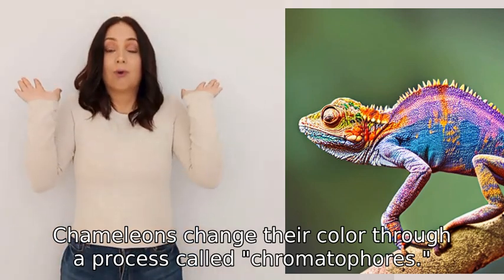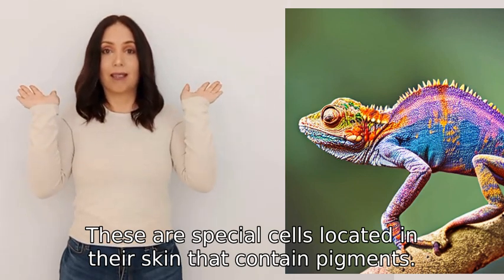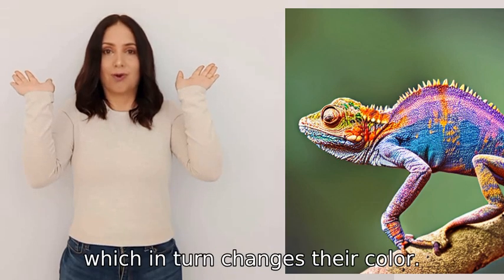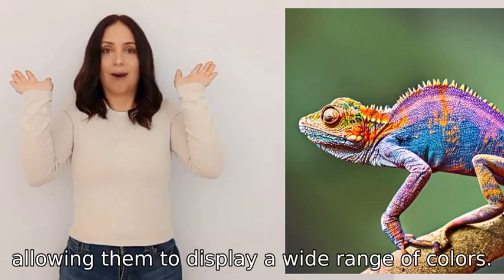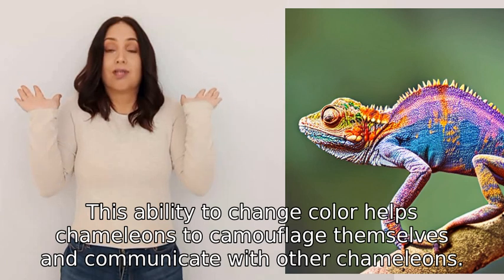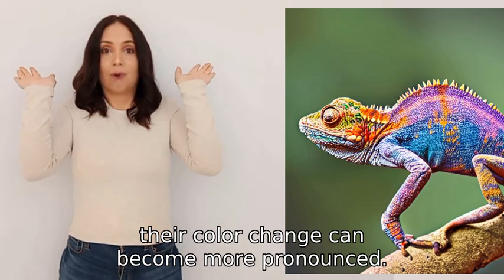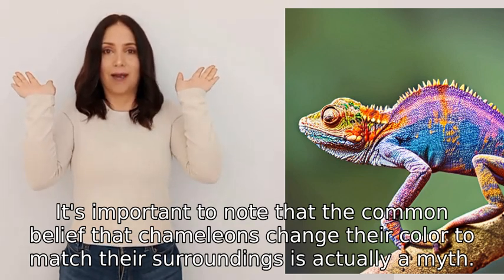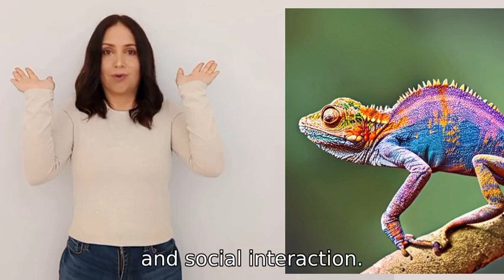How do chameleons change their color?